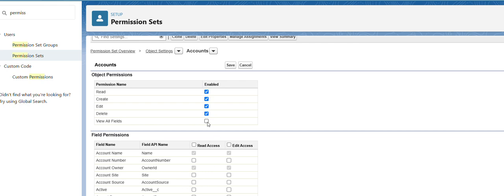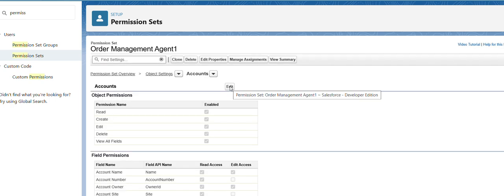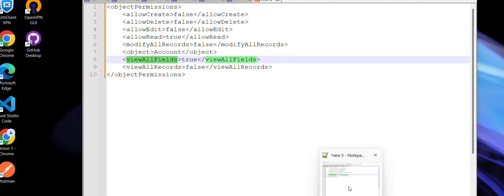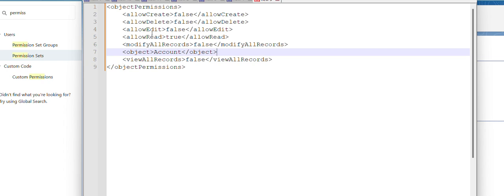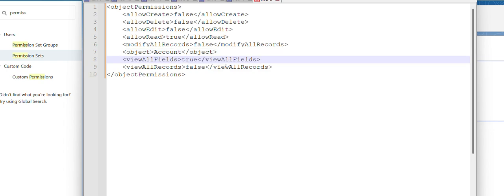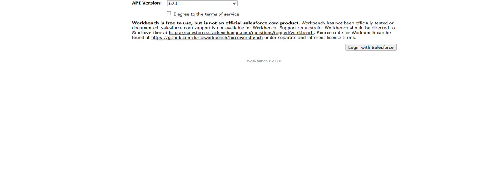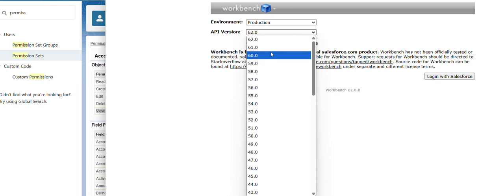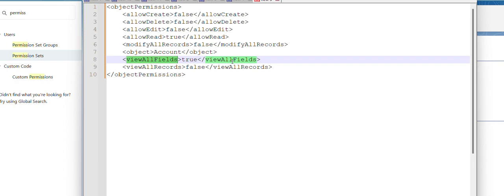viewAllFields in Salesforce Permission sets v63